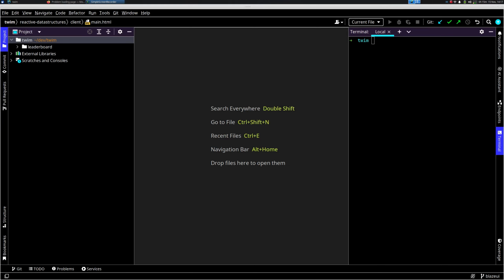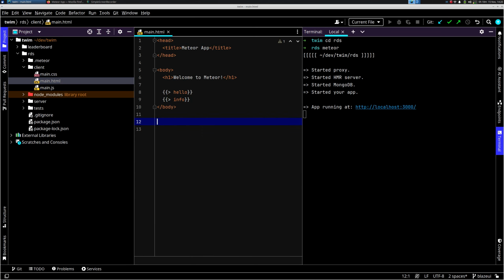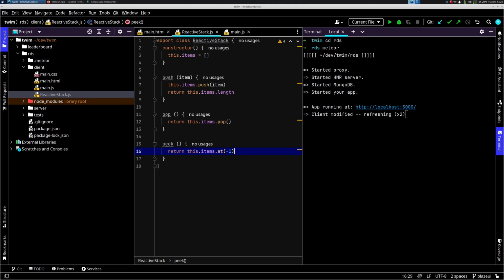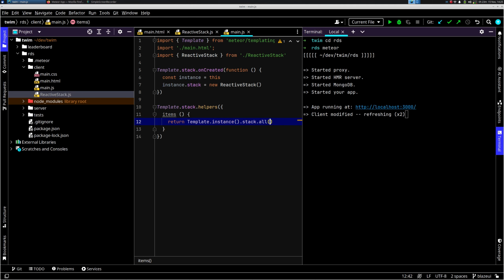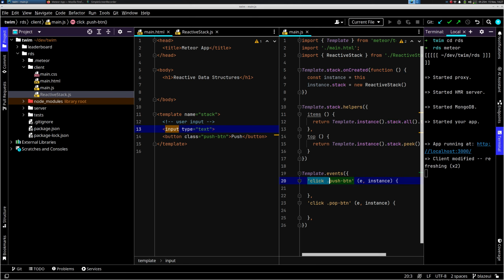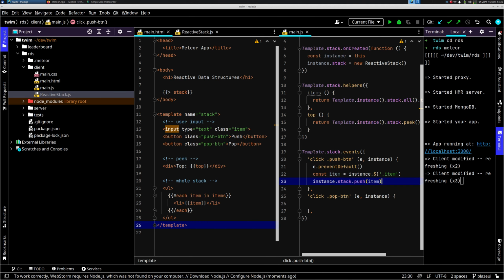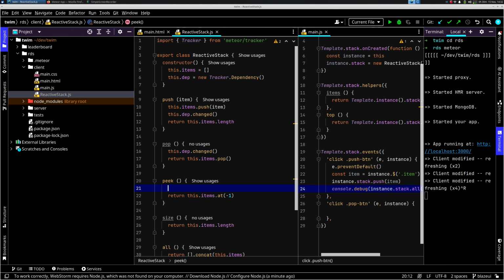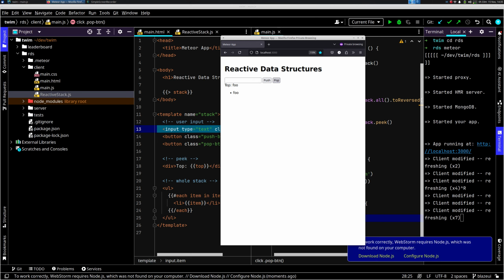Reactive Data Structures in MeteorJS Part 1 - Reactive Stack | MeteorJS Tutorial 2024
18 November 2024

MeteorJS brings client-side reactivity out-of the box. No matter which frontend you choose, you will always have an integrated reactivity that synchronizes your data to the frontend. This is one of the core strengths of MeteorJS.
In this tutorial we implement the classic stack data structure with reactive superpowers.

🕤 Timestamp
00:00 Introduction and goals
00:18 Reminder: what is a stack?
00:58 Getting started with a new project
01:37 Overview of the project structure
02:15 Remove the boilerplate code
03:16 Implement a ReactiveStack class
06:39 Integrate the stack into the UI - JavaScript part
08:55 Integrate the stack into the UI - HTML part
11:00 First look at the UI (non reactive)
13:19 Add reactivity to the ReactiveStack class using Tracker
15:21 Previewing the reactive UI and fixing a small bug
16:03 Working reactive push and implementing reactive pop
16:42 Final working example